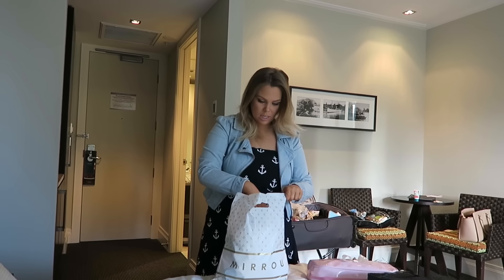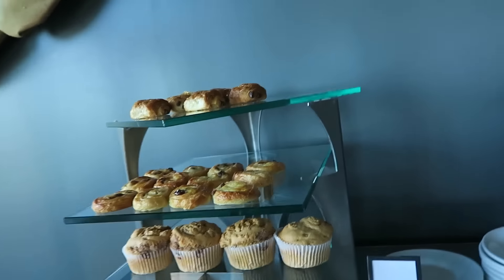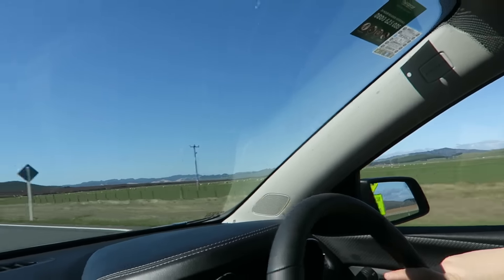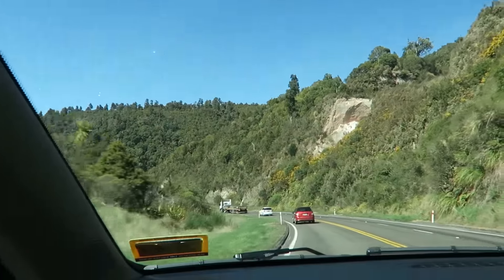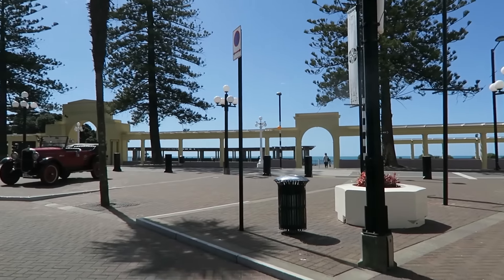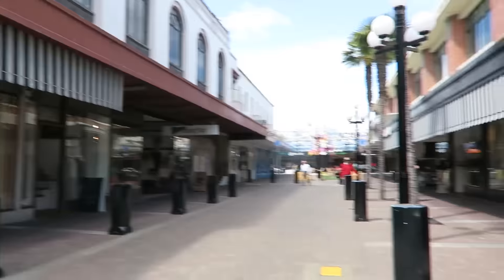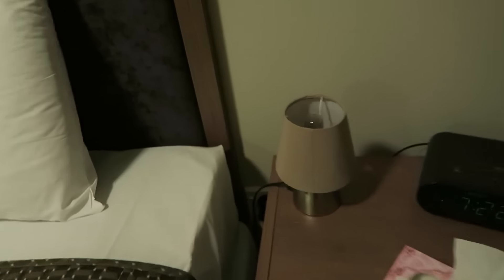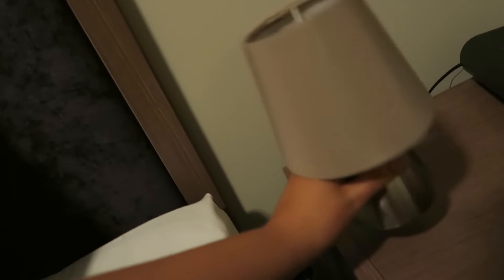Episode 180 Napier, Crystal Gets Her Nails Done and Palmerston North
Today we leave Taupo to make our way to Palmerston North. We take a detour to Napier which is an amazing city. We get to Palmerston North where Crystal gets her nails done.

We put up 4-5 daily vlogging videos a week of our every day normal life as The Contes!

Remember to CUWTC

Crystal's Instagram: @crystal_conte
Dean’s instagram: @dean_conte
Crystal's Twitter: crystal_conte
Crystal’s Snap Chat: crystal_conte
Dean’s Snap Chat: c0nteee

Like our Bedding? We shop at Adairs!